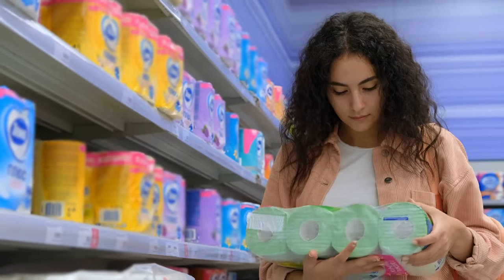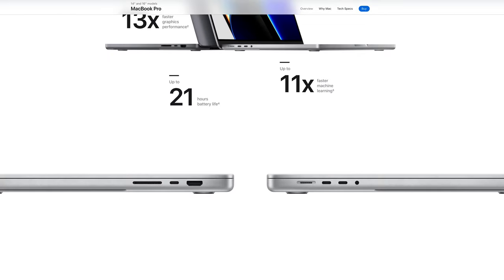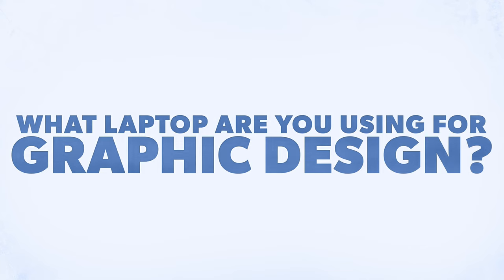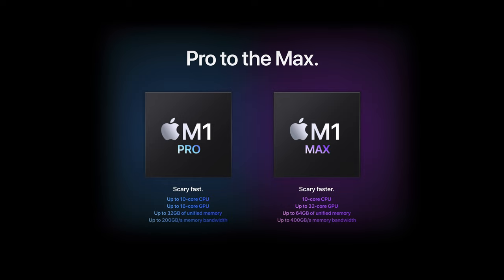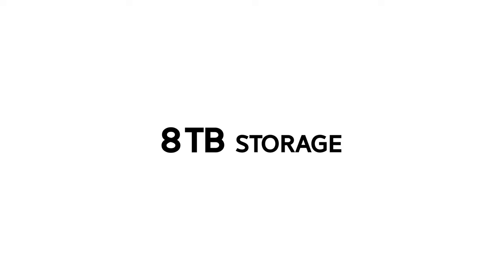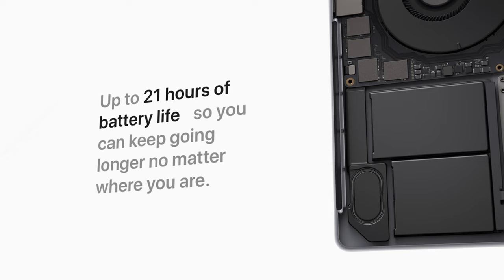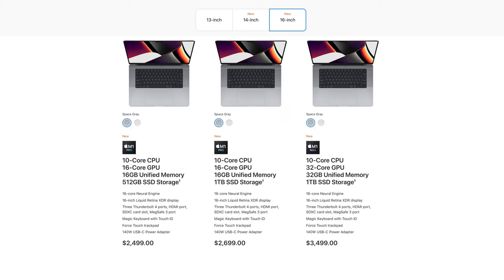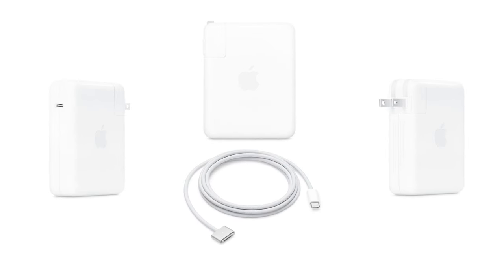Best Laptop For Graphic Design 2022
The Best Laptop For Graphic Design in 2022
Aye! So glad to see all you students and designers looking to level up, and invest in your graphic design tools. We are here to answer the question: What is the Best Laptop for Graphic Design. After months of searching, we have an answer... The Apple MacBook Pro. like come on, you can't beat the ease of use and convenience with apple. The user experience is great too, their battery literally lasts 21 hours. What more could you want from a laptop? Well, I guess it doesn't give out headache medication...

With so many graphic design laptops to choose from I wanted to call out what I believe to be the best out-of-the-box laptop on the market right now for Graphic Designers, Web Designers, and Motion Designers.

Table of Contents:
00:00 - Intro
00:37 - What Is The Best Laptop For Graphic Design?
01:52 - What Are The Criteria?
03:55 - What are the MacBook M1 Pro Specs?
08:00 - What Is The Price Of The 2021 MacBook?
Where to Buy
10:16 - The Only Complaint...
11:00 - Overview
11:28 - Outro

My Gear I Use To Produce This Channel:
1.  Go Pro Hero 8 Bundle
2. Wireless Microphone System
3. Power Strip Tower Jackyled Surge Protector
4. Rode Wireless Go Microphones
5. Wacom Cintiq Tablet
6. 2017 Macbook Pro 15"
7. Manfrotto 504HD Tripod
8. Adesso Cybertrack H6 Webcam
9. 27" iMac with 5k Retina Display
10. 3D Wall Art Panels
11. VIZIO 70-Inch V-Series 4K Smart TV
12. Green Screen Wall 10x10
13. Sony A6600 Mirrorless Camera with Lens
14. Sony A6400 Mirrorless Camera Body